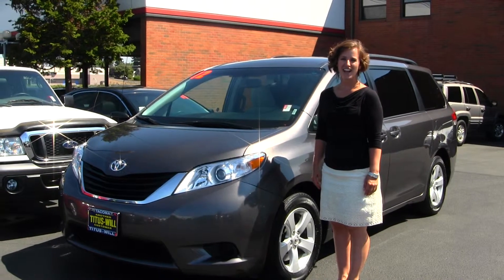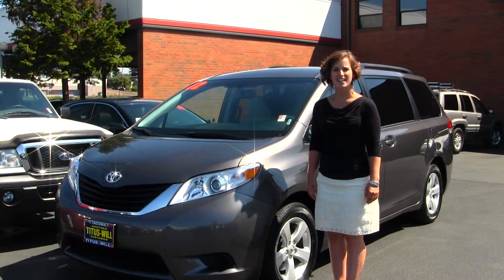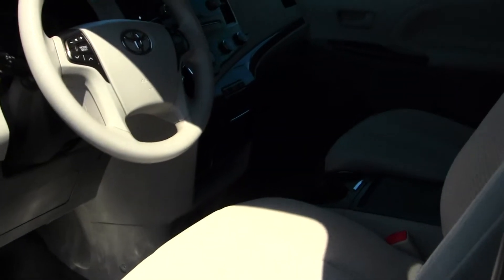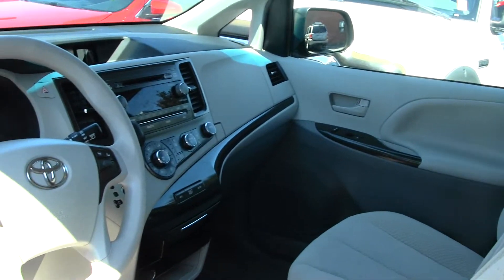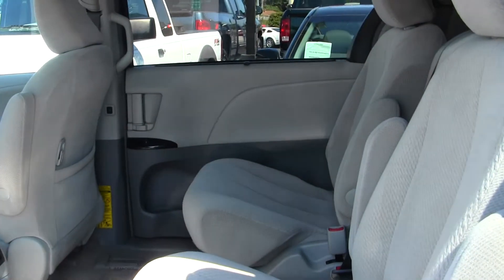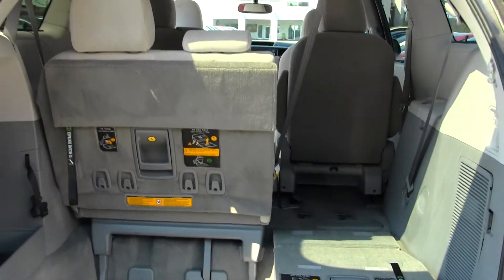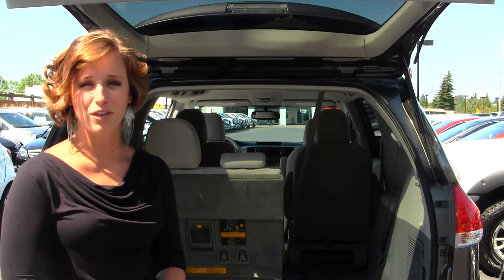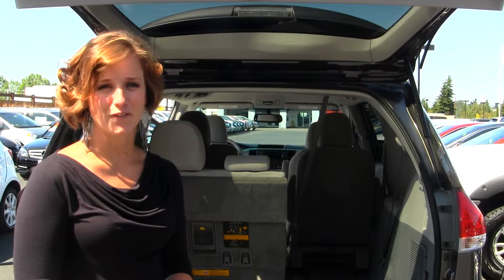Virtual Walk Around Tour of a 2012 Toyota Sienna LE at Titus Will Toyota in Tacoma